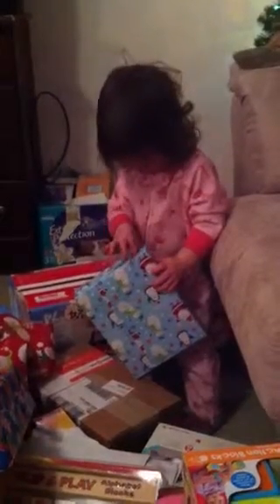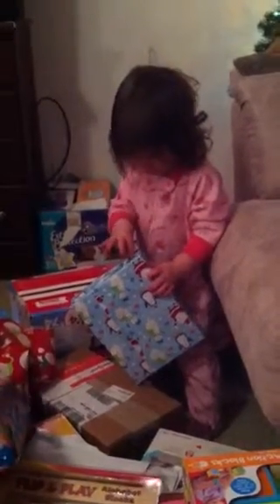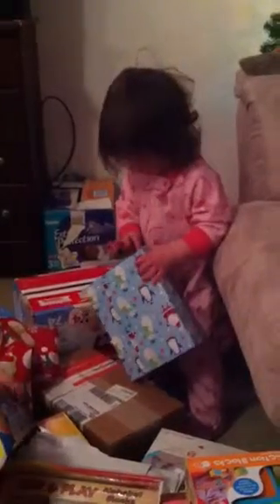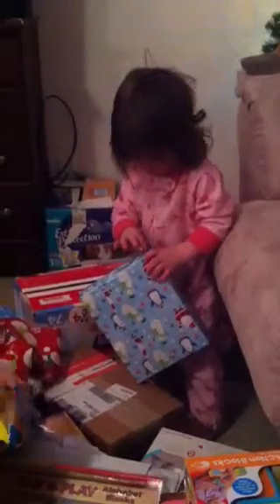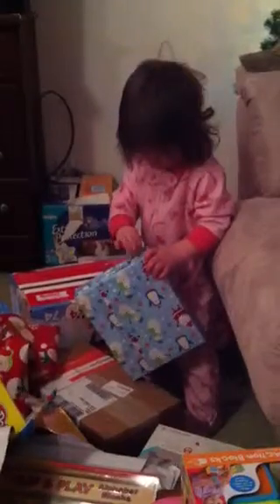Christmas 2013 pt 4